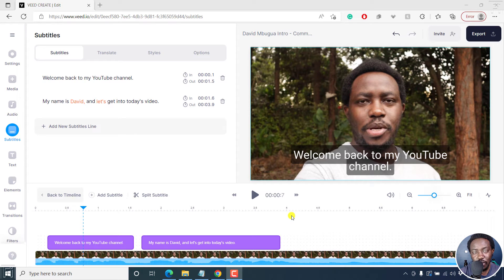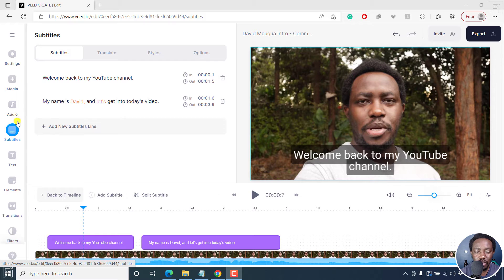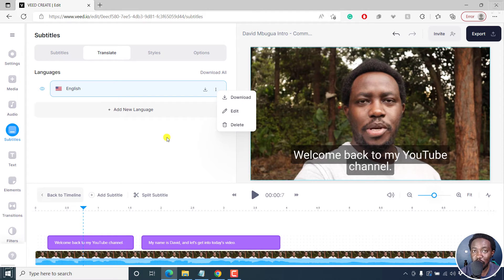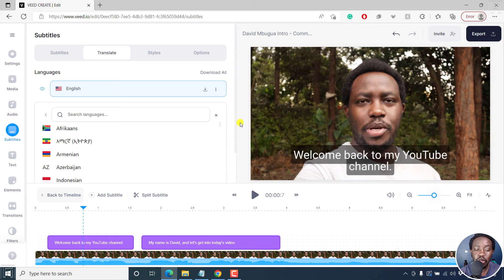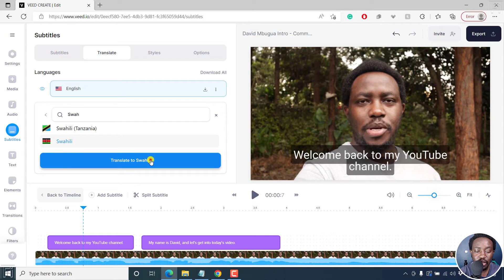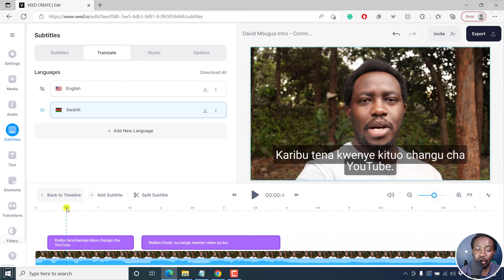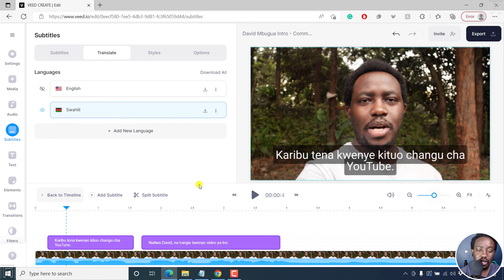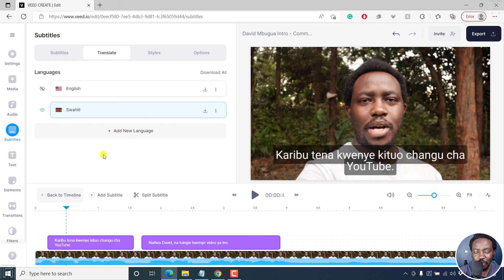How to Automatically Translate Subtitles For your Videos in Veed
In this video, I'll show you How to Automatically Translate Subtitles For Your Videos in Veed. 👉 Try Veed.io for Free

Thanks!